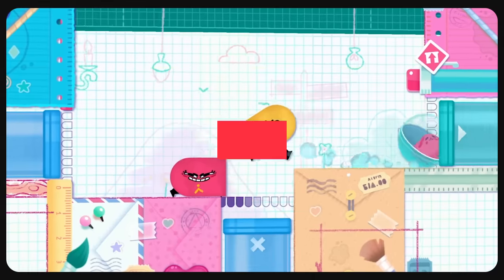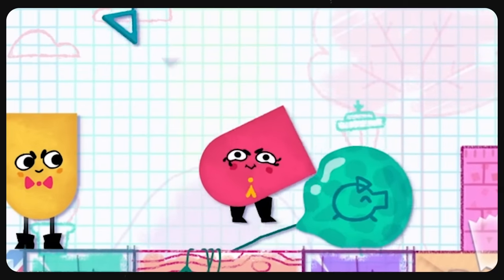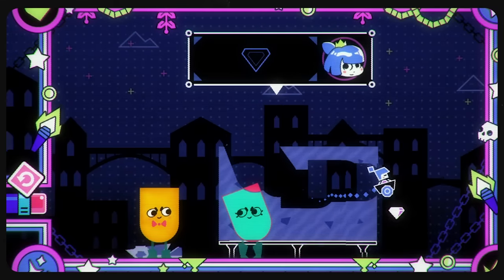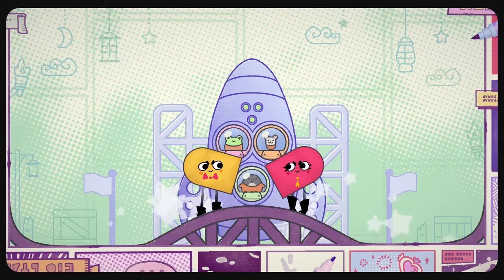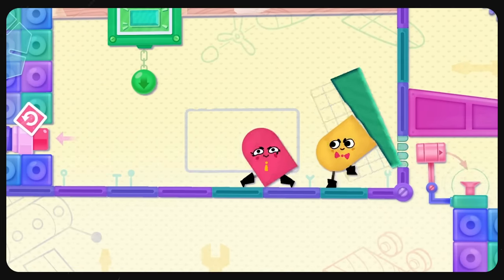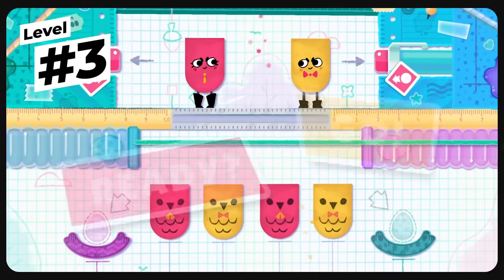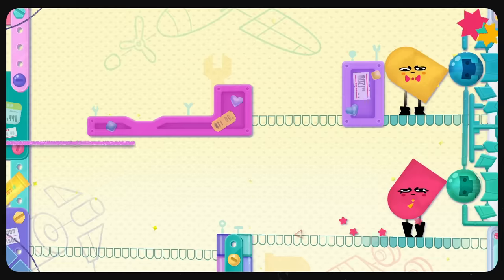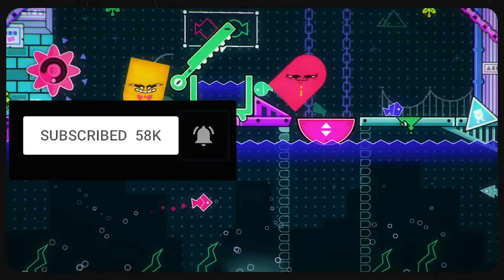Can You Beat Snipperclips Without Snipping Each Other? - No Snip Challenge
Can You Beat Snipperclips Without Snipping Each Other? Today, we're building on Noah Green's Snipperclips without Snipping challenge and taking on the Snipperclips Plus DLC with some new skills to reevaluate the run. The rules are plain and simple, at no point can we snip the other player - but past that, all else goes. So, let's get ready to cut it out together in this Skip the Tutorial Is it Possible challenge run of Snipperclips without cutting!